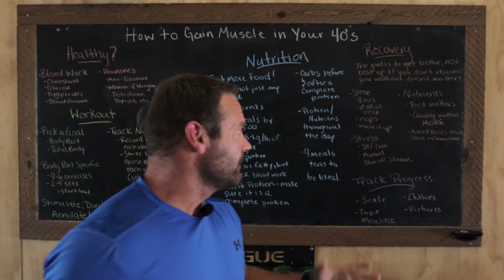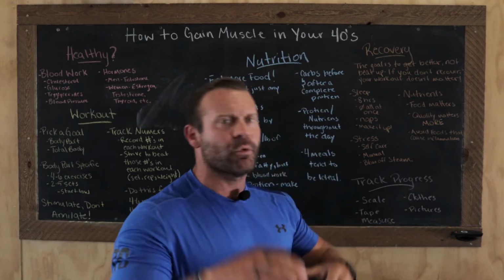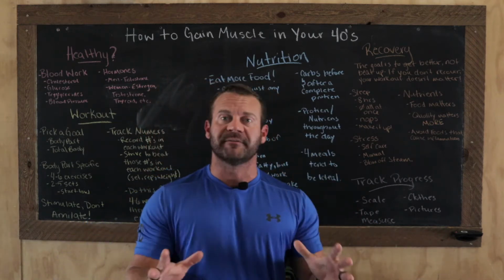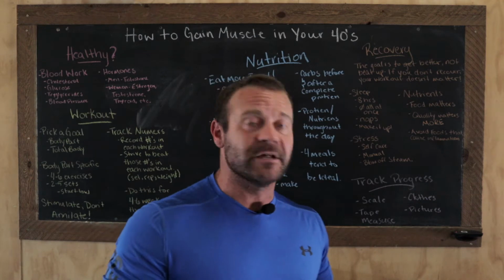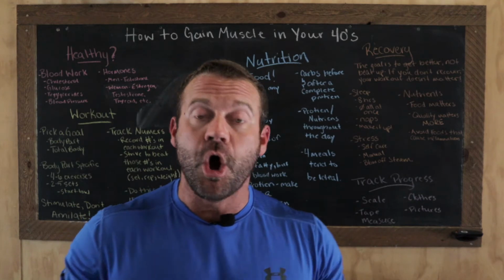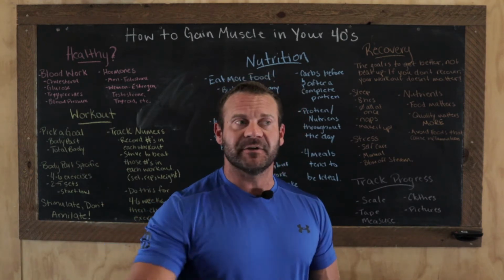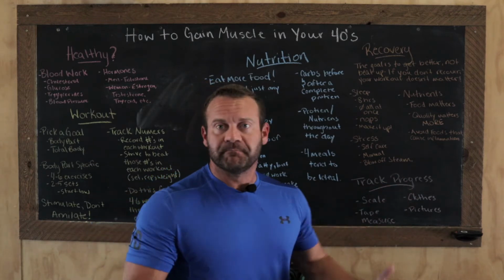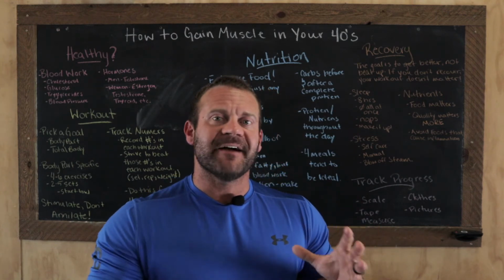Tracking Your Muscle Building Progress to Not Gain Fat (Short Clip) | Rowlett Transformation Center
How do you track your progress while you build muscle in your 40s?

This is a short video clip of our How to Build Muscle in Your 40's video, for the full video

Tracking Progress:
-Now, you want to make sure you are gaining quality weight, not just weight, so you will need to track your progress in various ways.
-Don't think of bulking like a bodybuilder unless you plan on competing in bodybuilding.
-The scale can work to track progress, but you'll need to combine it with other biometrics as well (such as body fat)
-Take pictures, the camera and the mirror won't lie
-Lastly, the way your clothes fit will tell a lot.

If you're in the local Rowlett area and want to sign up